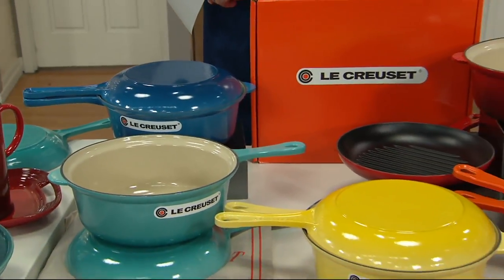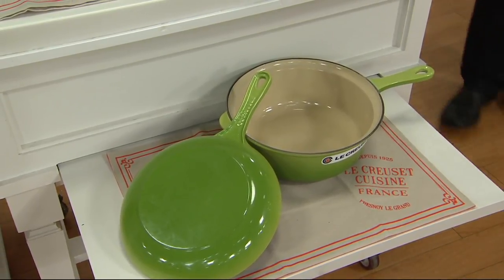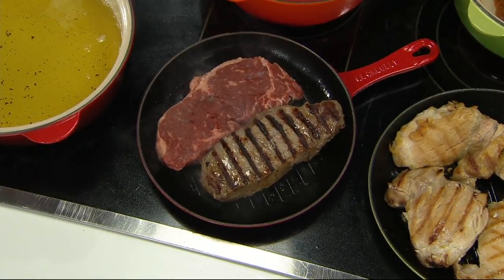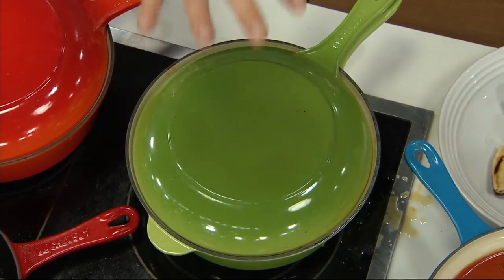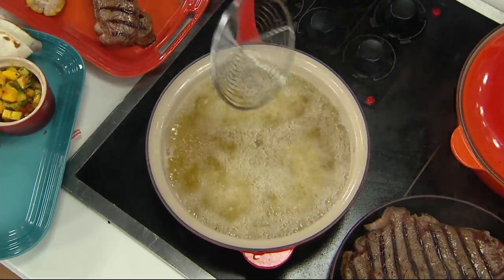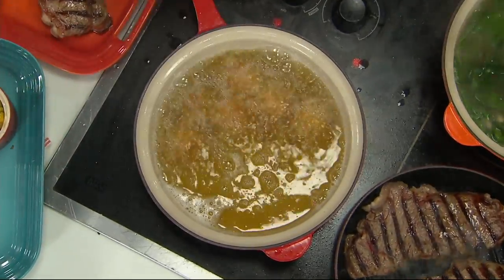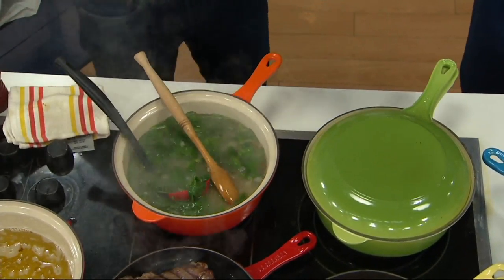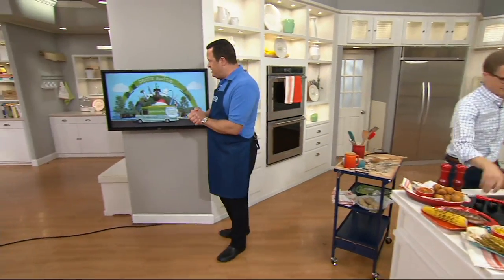Le Creuset 3.75 qt. Cast Iron 2-in-1 Pan on QVC